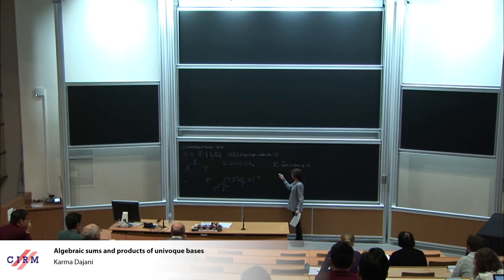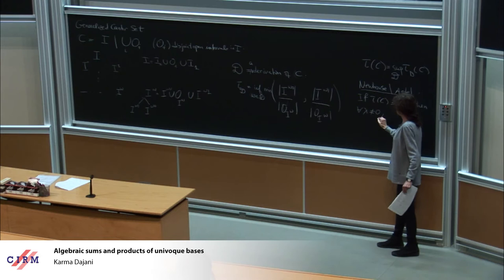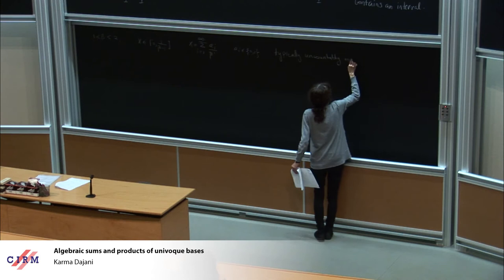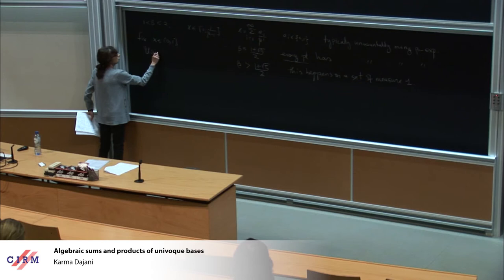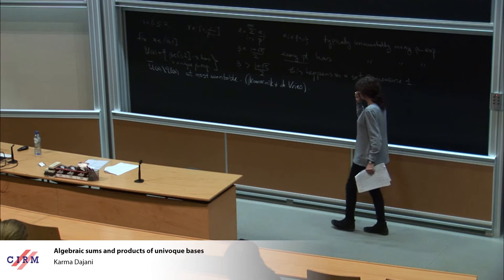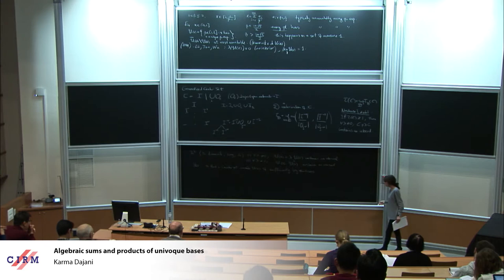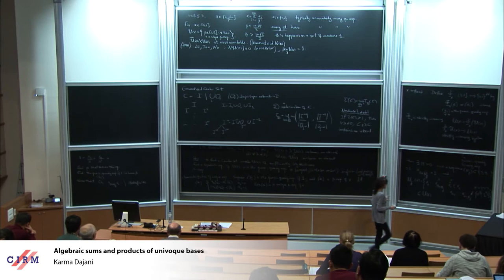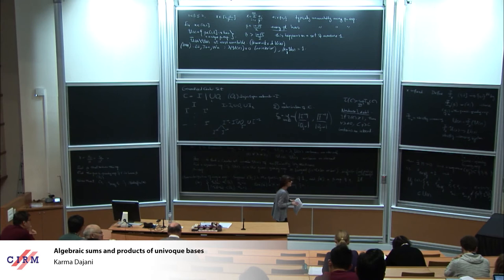Karma Dajani: Algebraic sums and products of univoque bases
Abstract: Given x∈(0,1]x∈(0,1], let (x)U(x) be the set of bases β∈(1,2]β∈(1,2] for which there exists a unique sequence (di)(di) of zeros and ones such that x=∑∞i=1di/βix=∑i=1∞di/βi. In 2014, Lü, Tan and Wu proved that (x)U(x) is a Lebesgue null set of full Hausdorff dimension. In this talk, we will show that the algebraic sum (x)+λ(x)U(x)+λU(x), and the product (x)⋅(x)λU(x)⋅U(x)λ contain an interval for all x∈(0,1]x∈(0,1] and λ≠0λ≠0. As an application we show that the same phenomenon occurs for the set of non-matching parameters associated with the family of symmetric binary expansions studied recently by the first speaker and C. Kalle.
This is joint work with V. Komornik, D. Kong and W. Li.

Recording during the Jean-Morlet chair research school: "Tilings and Recurrence " the December 05, 2017 at the Centre International de Rencontres Mathématiques (Marseille, France)